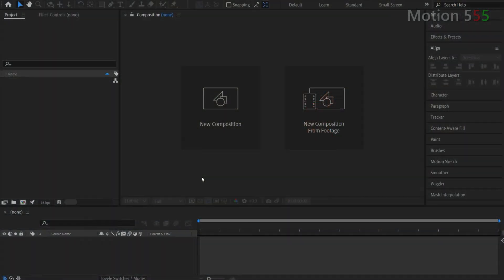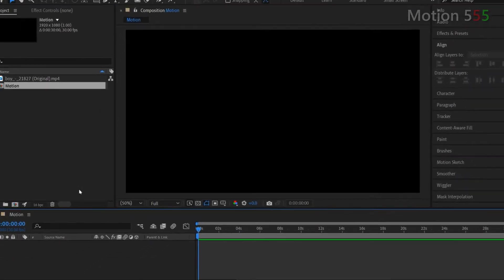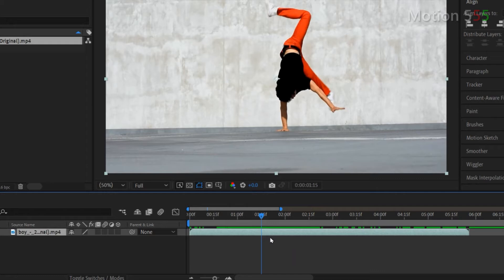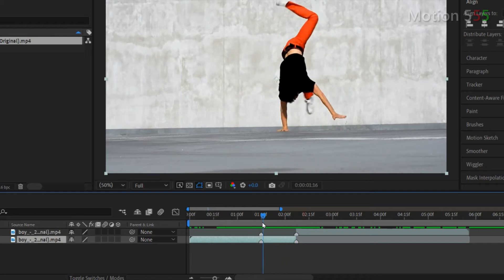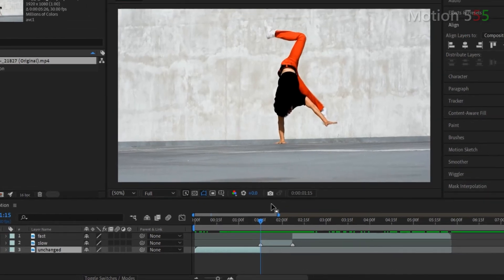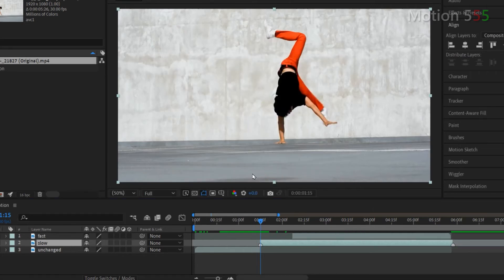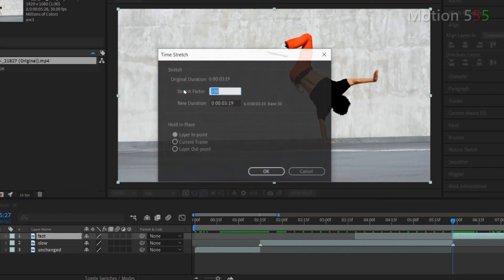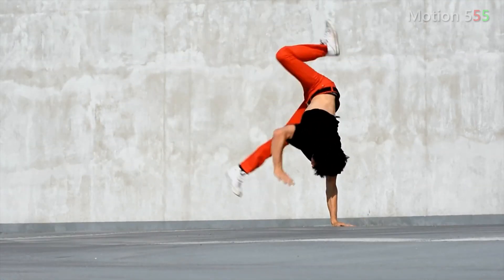Slow Motion and Speed Up Clips | Easy Method In After Effects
This video shows you an easy to do slow motion and speed up effects using Adobe After Effects. Don't forget to use the timestamp below to keep track of the content.

0:06  Intro sample effects.
0:30  Create new Comp and import file.
1:14  Split up the clip.
2:50  Create slow motion effect.
3:57  Create speed up effect.
4:15  Trim Comp to work area.
4:34  Play result video.

🖼️ Video clip used in this video (Click on link to the download pages)